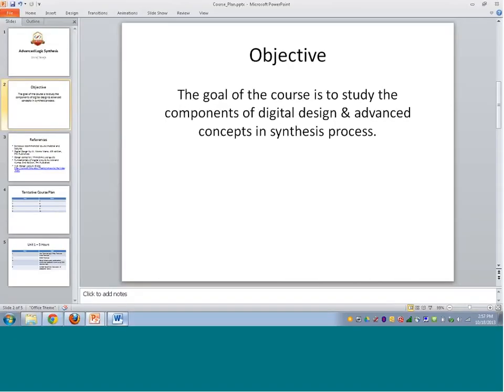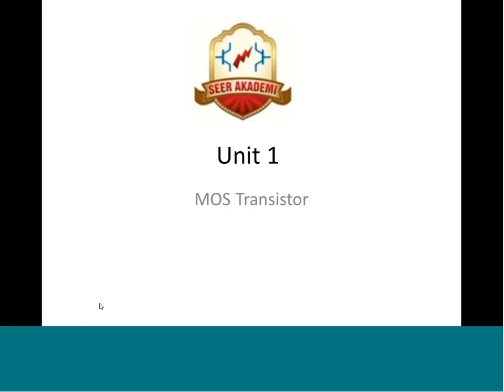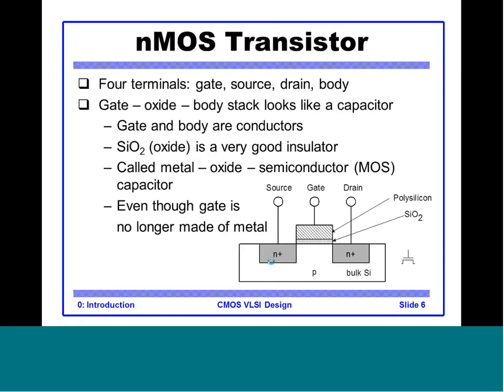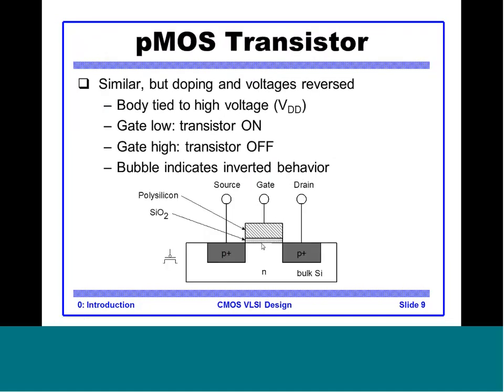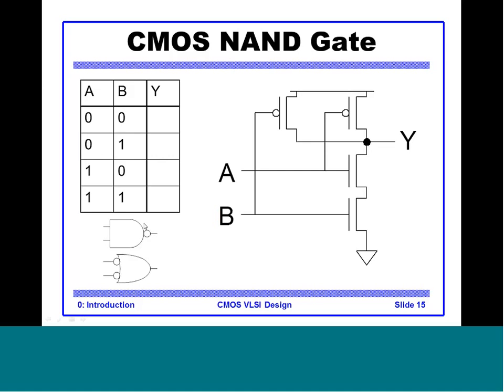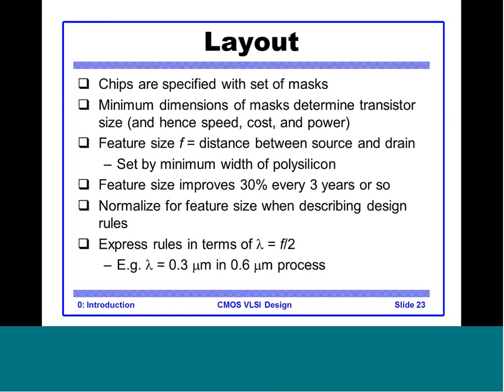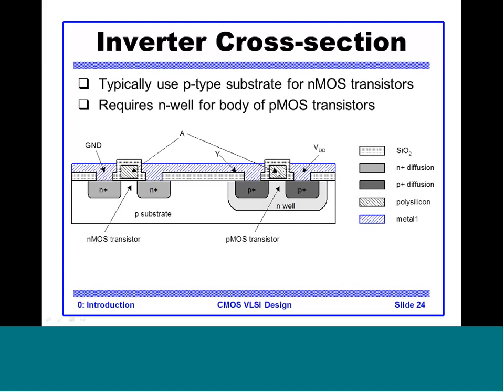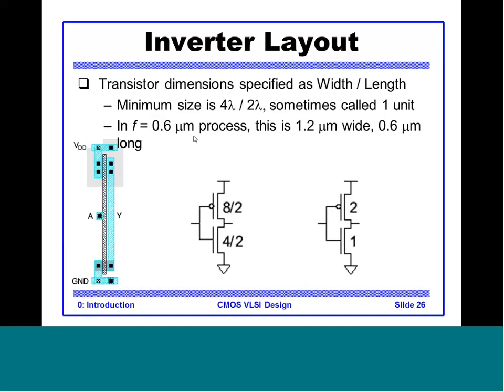LECTURE 01 MOS Transistor